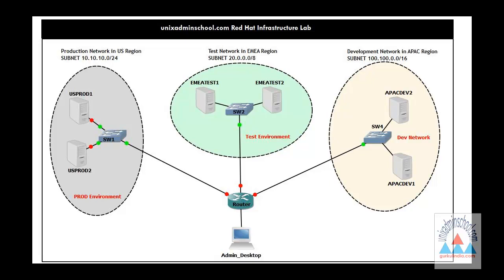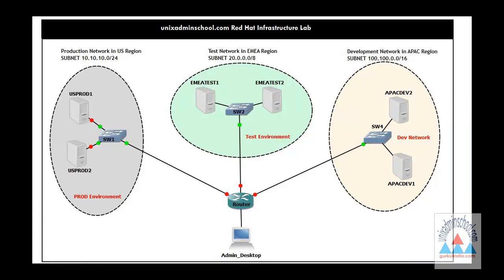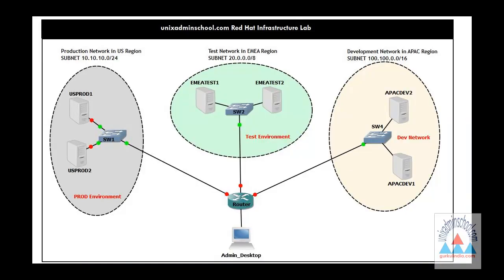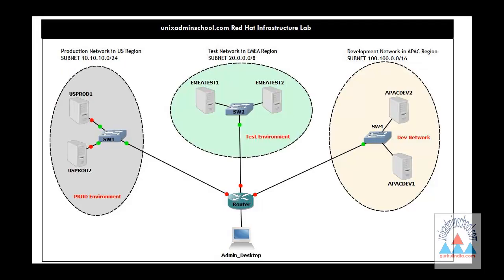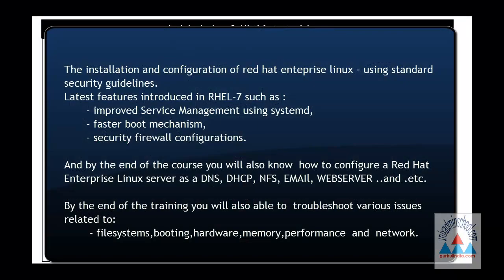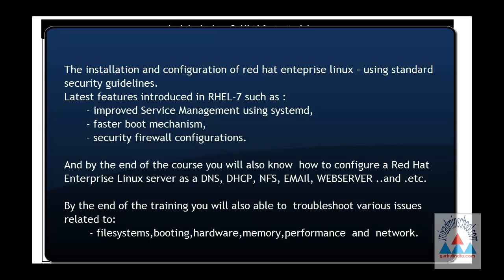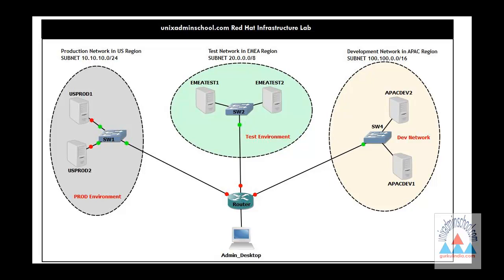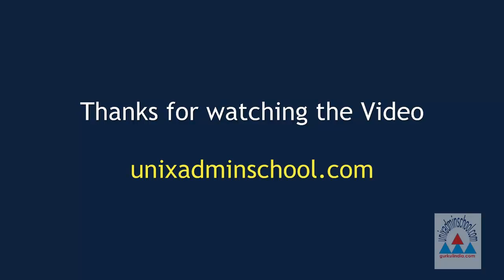Introduction to Red Hat Enterprise Linux - 7 Administration Course